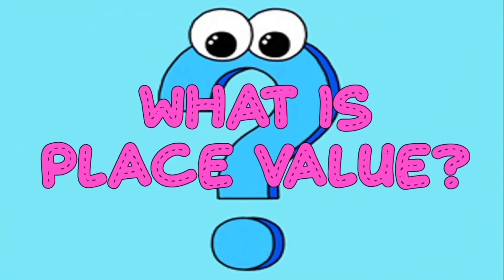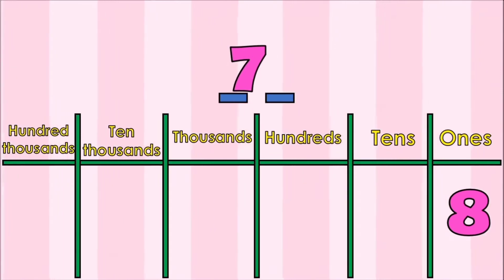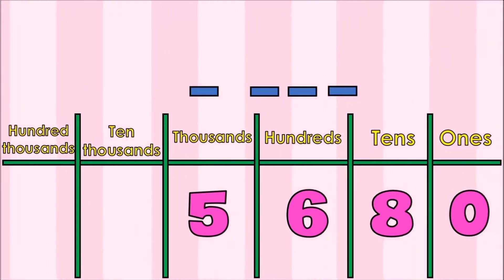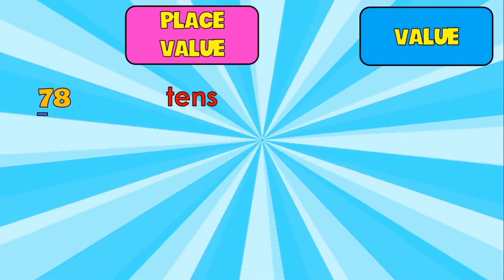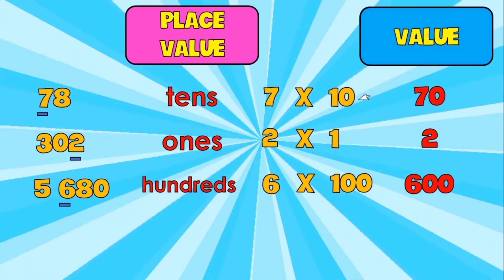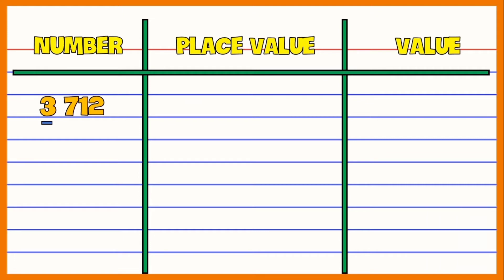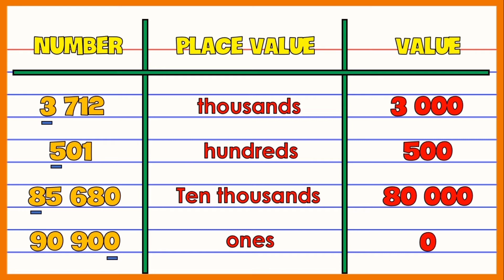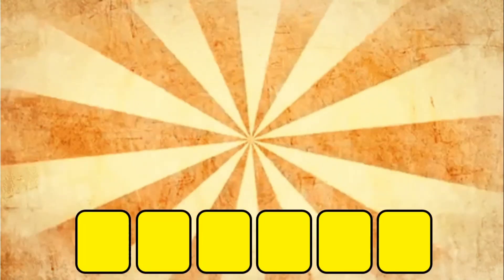Place Value and Value of a Digit Up to 100 000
Hello children!

In this video, Teacher Peter will teach you the concept of Place Value and Value of a Digit Up to 100 000.

Come, have fun, and enjoy learning Mathematics!

Thank you so much and happy learning!